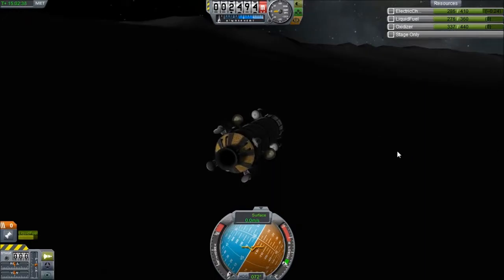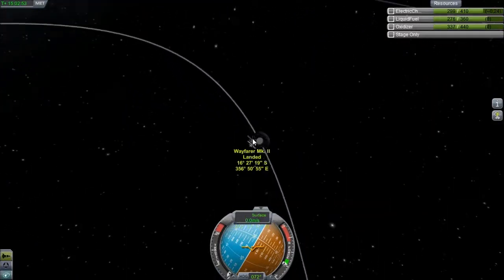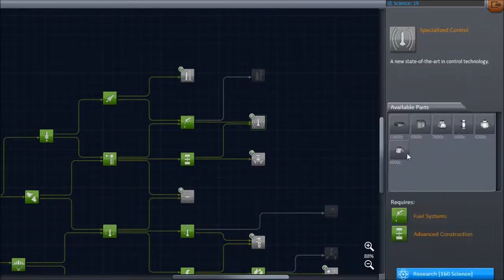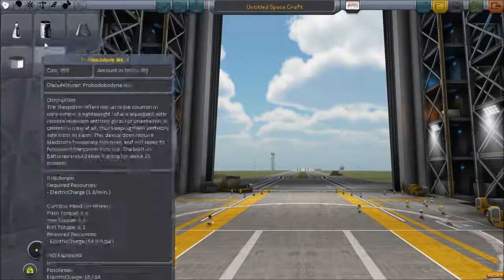[10] Let's Play: Kerbal Space Program v.22! - Operation: Don't Break Shit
The only issue with our most glorious step forward yet for Kerbalkind is a seemingly simple thing to avoid, and yet it keeps happening... we keep fucking breaking the probes! Goddamnit. We'll keep trying, though. We'll even break actual people if that's what it takes! Because we're the good guys and that's good.